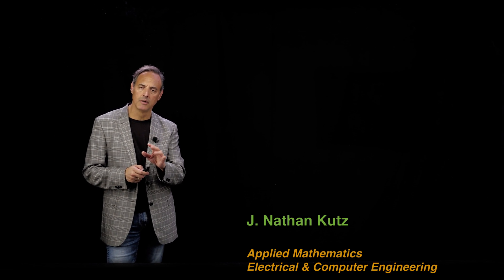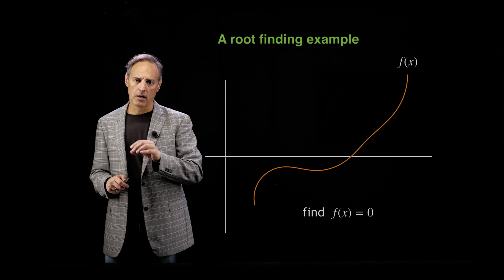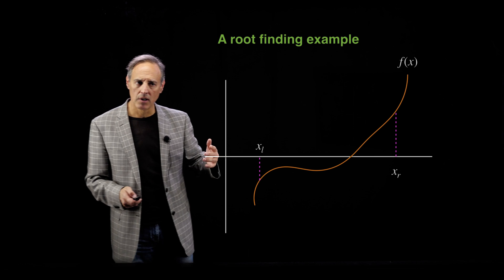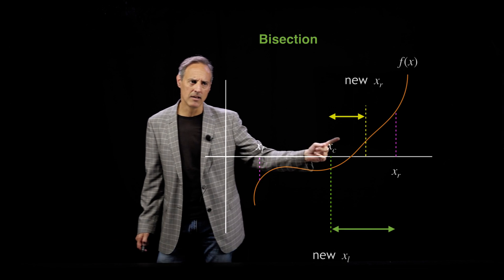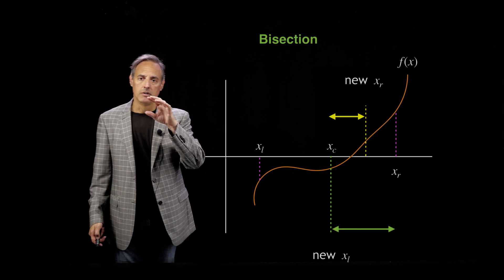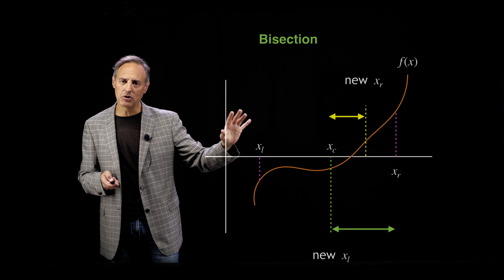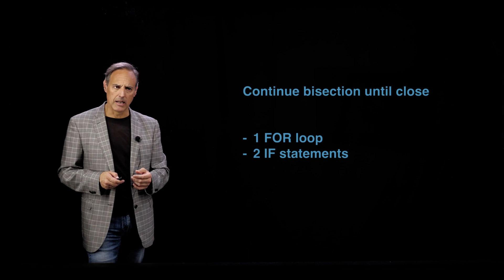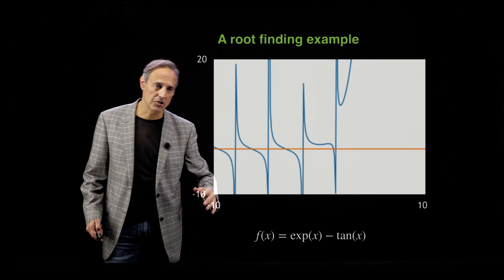Introduction to Python: Root Finding Algorithm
Simple introduction to python with an emphasis for modeling:
- Vectors and matrices for scientific computing
- Logic structures and FOR and IF statements for building programs

More lectures can be found at
faculty.washington.edu/kutz/